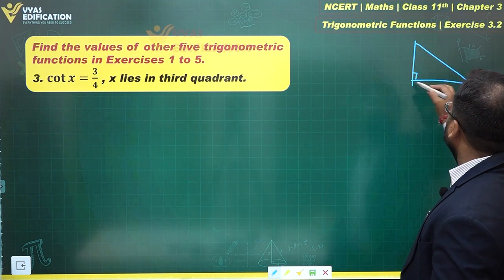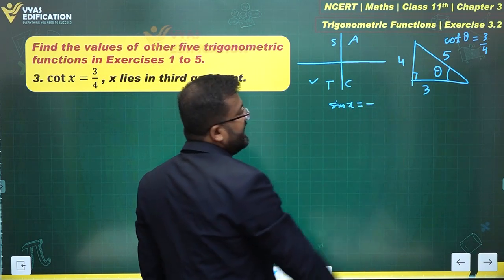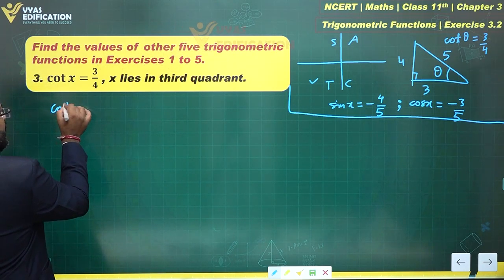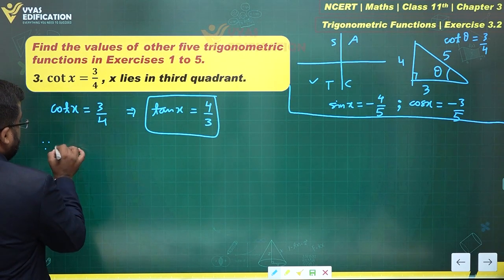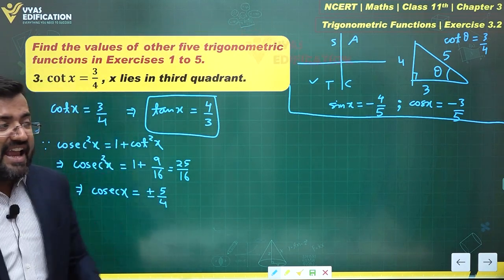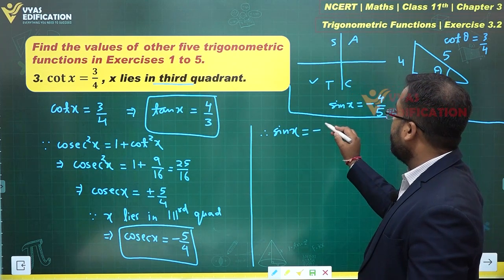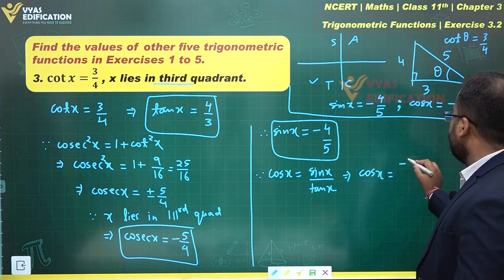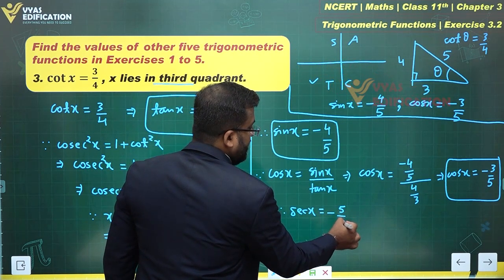NCERT 11th Maths Ch 03 Ex 3 2 Q 3 Trigonometric Function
Find the values of other five trigonometric functions in Exercises 1 to 5.
3.  cot⁡x=3/4 , x lies in third quadrant.

12th Passed or currently in 12th  Students - Path Breaker JEE (1 Year online exhaustive course)

For NEET
12th Passed or currently in 12th  Students - Path Breaker NEET (1 Year online exhaustive course)

CBSE Solutions
NCERT Solutions
NCERT 11th
NCERT 11
CBSE 11th
11th Solutions